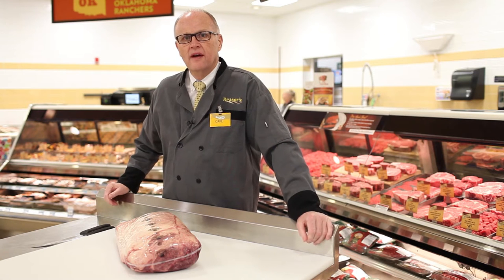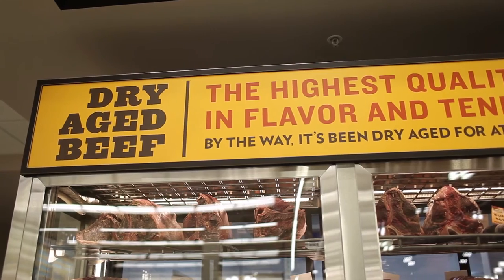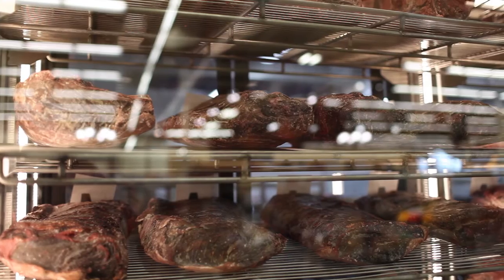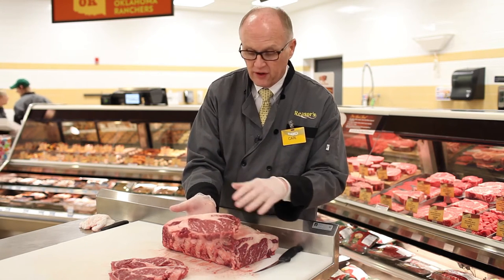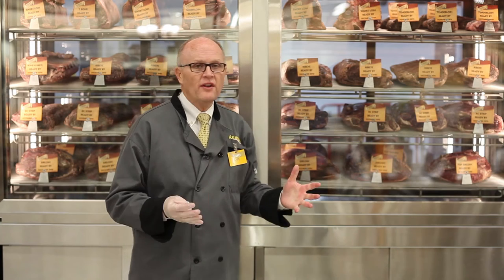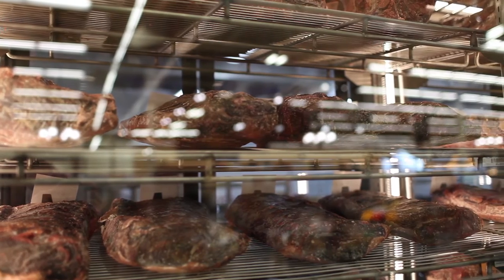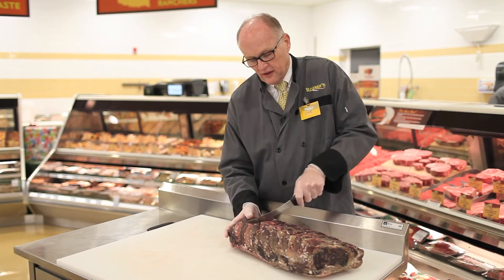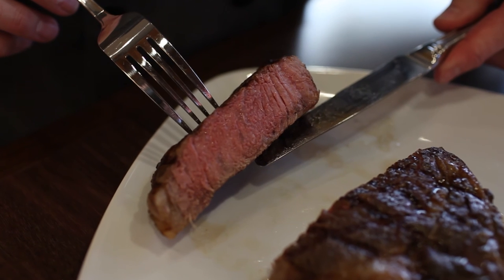Dry Aged Beef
Reasor's, Bring Your Table To Life